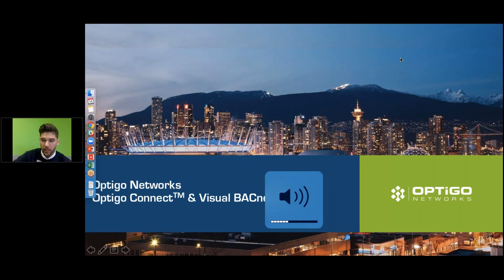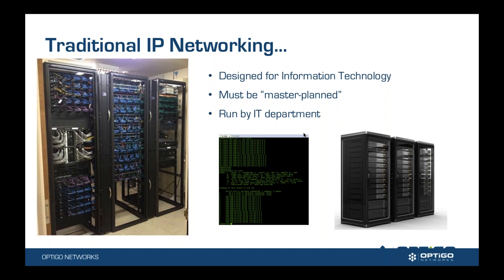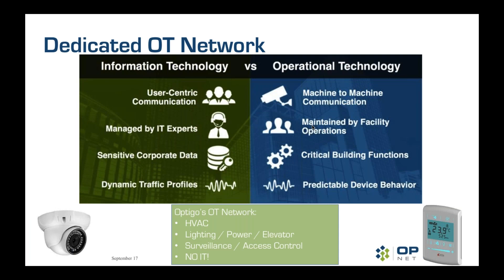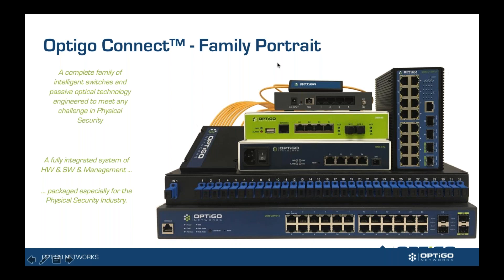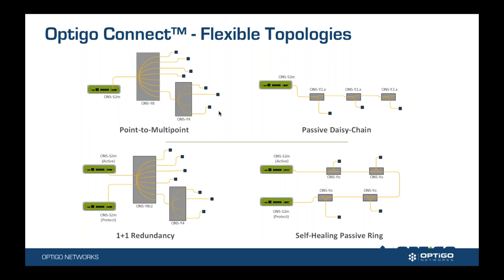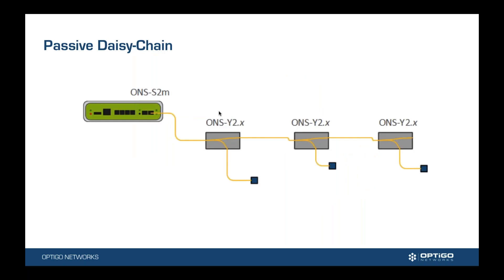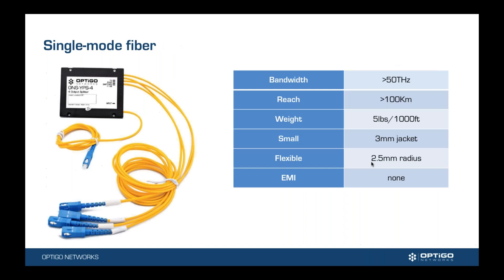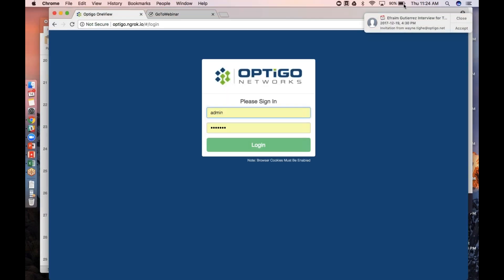Optigo Connect Demo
Do you struggle to manage OT systems on an IT network? Are your bandwidth and fiber stretched to their limits, with no room to grow? Optigo Connect is an innovative family of networking hardware products, capable of connecting thousands of smart devices anywhere on a property. The intuitive graphical interface, Optigo OneView, lets you manage and monitor your entire system and bandwidth from a single dashboard. Secure networks, save money, and scale your system to meet your needs.

Learn more about Optigo Connect in our webinar demo! We dive into the technology, its networking capabilities, and real-world examples of Optigo Connect in action.